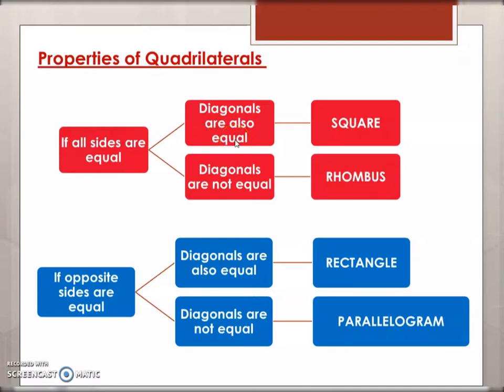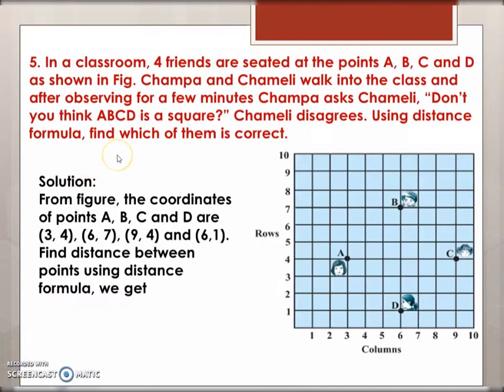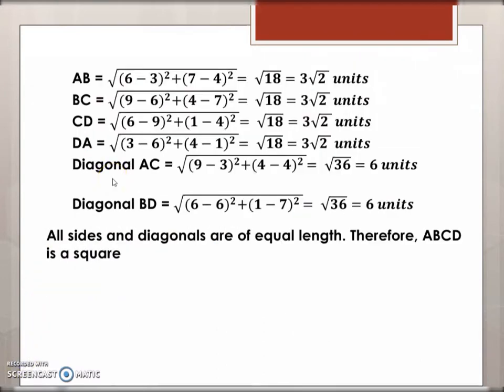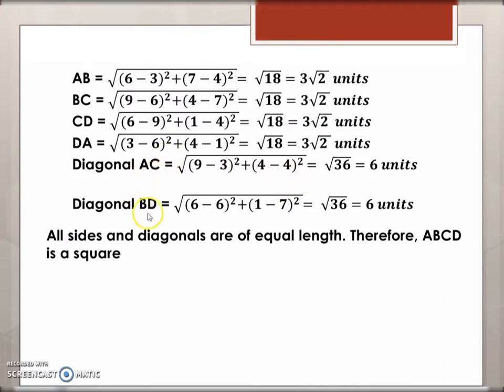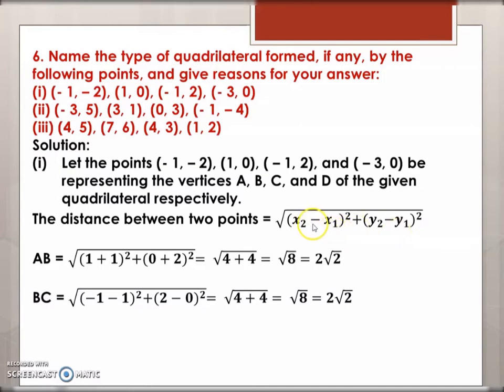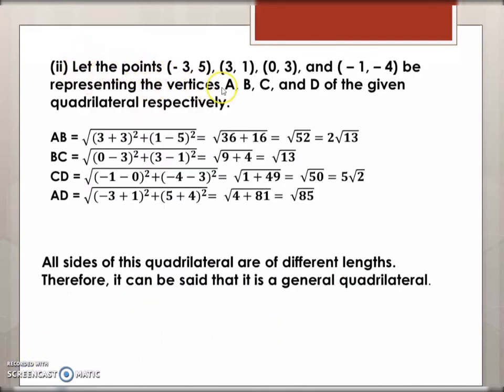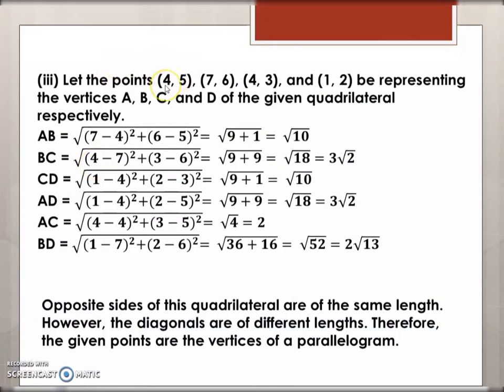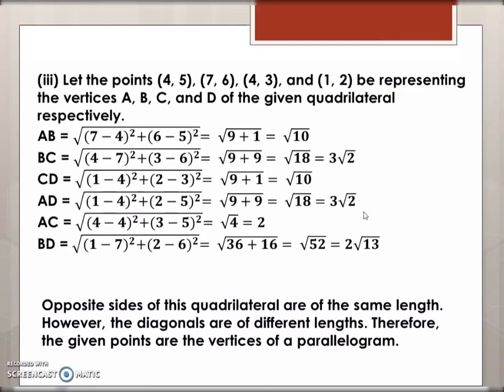Applications of Distance Formula (EX 7.1 Q.5 ,6)